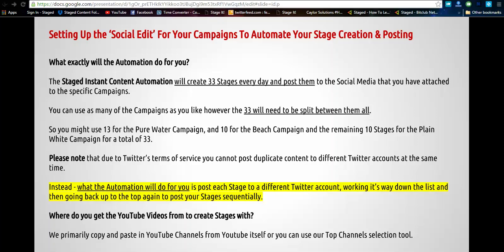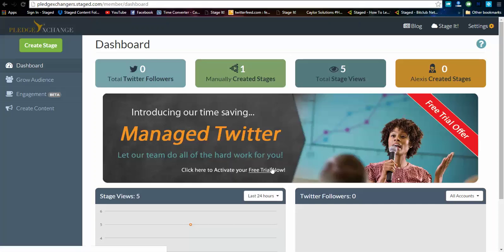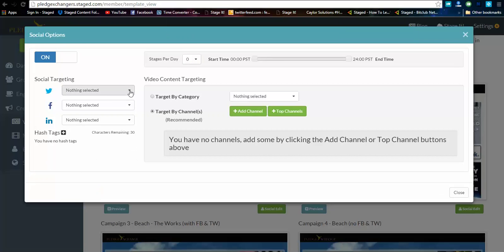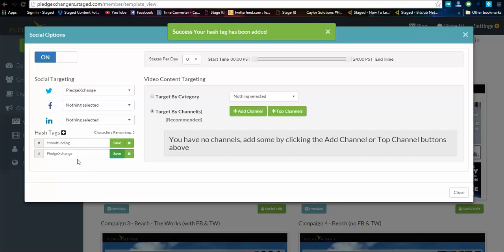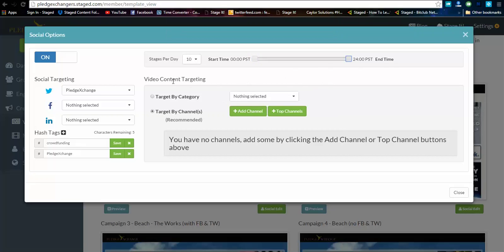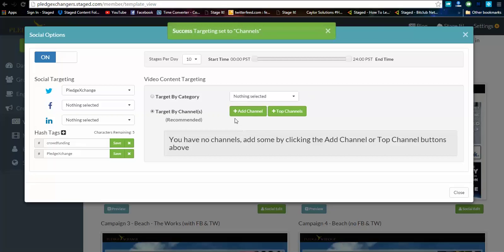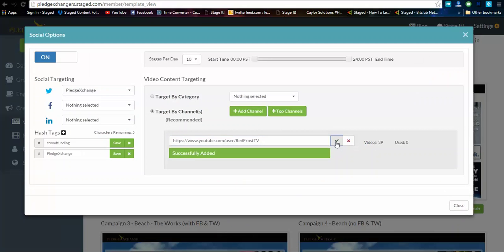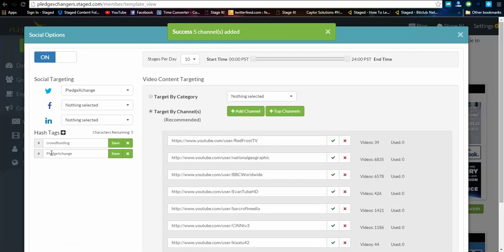Setting Up the 'Social Edit' Automation For Your Campaigns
Setting Up the Social Edit For Your Campaigns To Automate Your Stage Creation & Posting